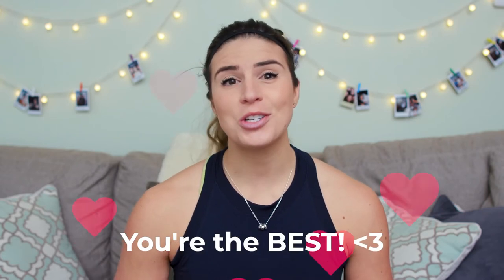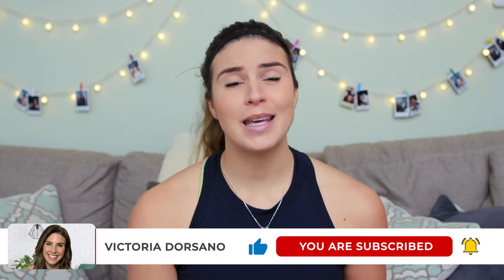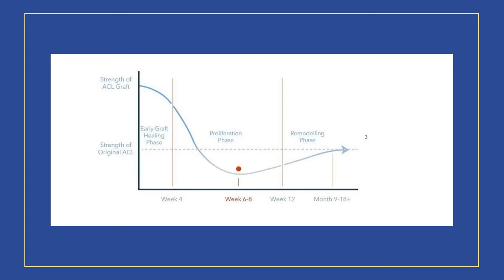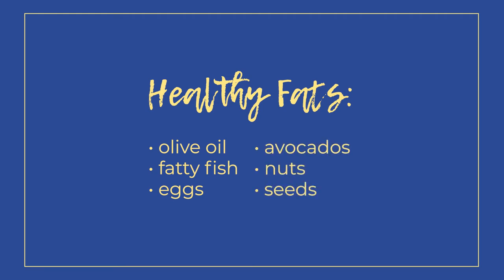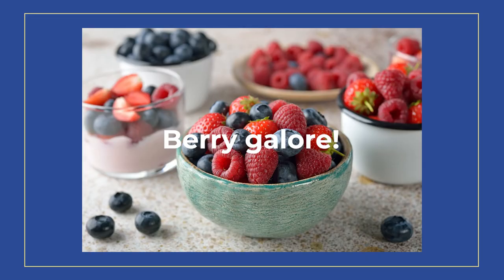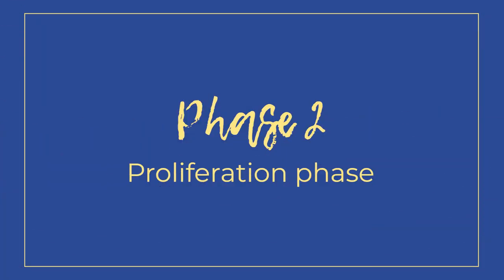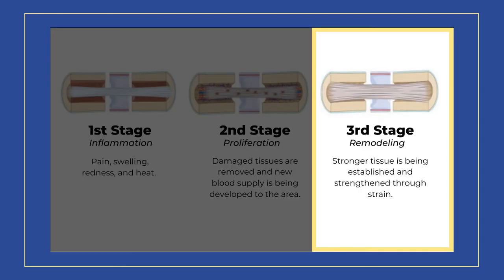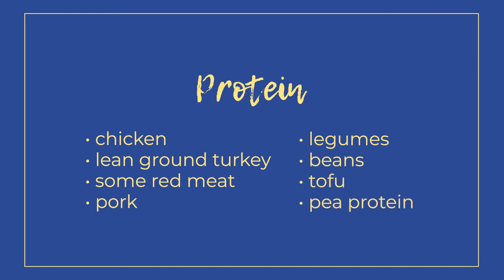Nutrition Strategies to HEAL FASTER after Surgery or Injury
Want to speed up your ACL recovery?

After going through ACL surgery, I was determined to heal up as  fast as I could - so I did lots of research to find out the exact nutrition strategies to help me heal faster after surgery so I could get back out there and play the sport I love (volleyball).

Nutrition is a KEY component of recovering swiftly from any surgery or injury. So in this video, I take some time to highlight how to eat and nourish your body during the 3 different phases of healing from an injury or recovering from surgery (inflammation, proliferation, and remodeling).

These were the exact strategies that I implemented while healing from my own ACL surgery - so I can personally attest to how nutrition can have such a significant impact on your recovery.

And don't forget to check out my Done-For-You meal plans and meal planning guides

SUPPLEMENTS I USED:
►Curcumin..choose either
500+ mg either mixed with 5-6 mg piperine OR
Meriva aka Curcumin mixed with soy lecithan
►Fish oil
I personally like this one because it also includes Vitamin D and has appropriate amounts of EPA and DHA
►Juice Plus Trio Capsules for antioxidants

►TIME STAMPS:
0:00 Introduction
2:21 Nutrition for the inflammatory phase
9:54 Nutrition for the proliferation & remodeling phases
16:05 Healing timelines for different injuries
17:47 Final thoughts